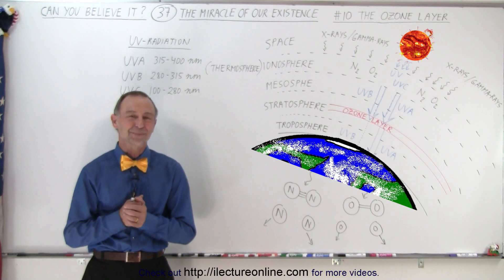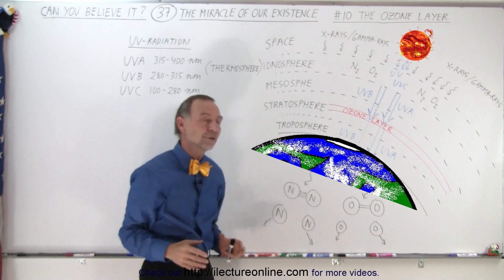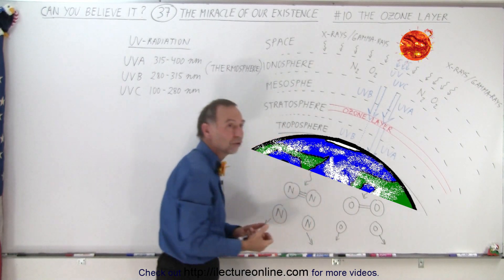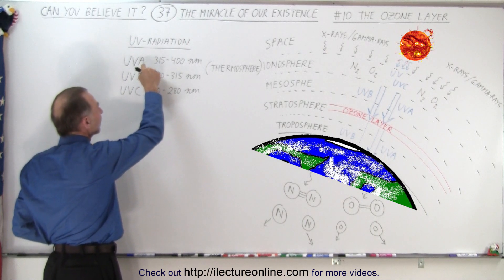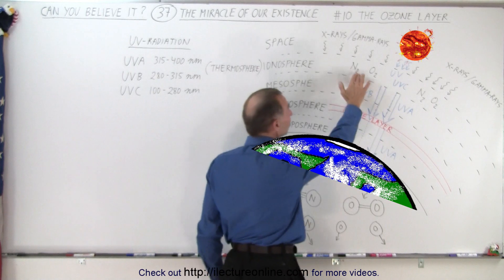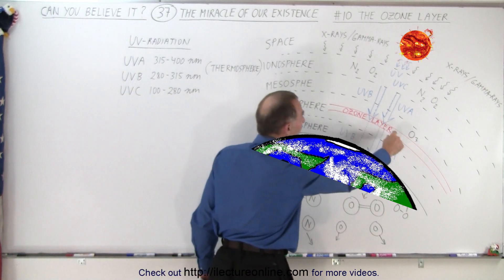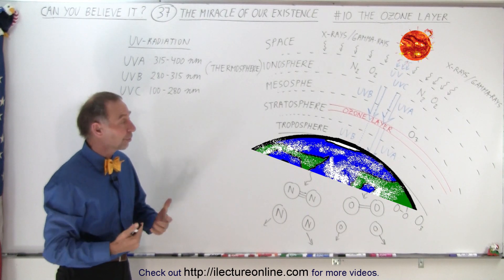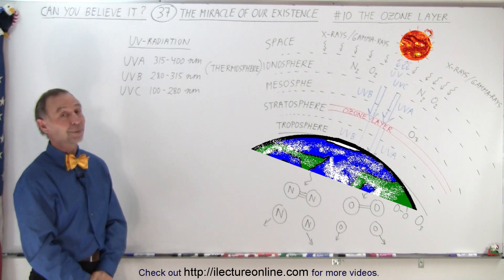Can You Believe It? #37 The Miracle of Our existence (10 of 40) The Ozone Layer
(#10)   We will learn why the ozone layer is SO important for life to exist on Earth.

Title search on other plateforms:  Can You Believe It? #37 The Miracle of Our existence (9 of 40) The Correct Atmosphere

Title:  Can You Believe It? #37 The Miracle of Our existence (11 of 40) Vitamin D3